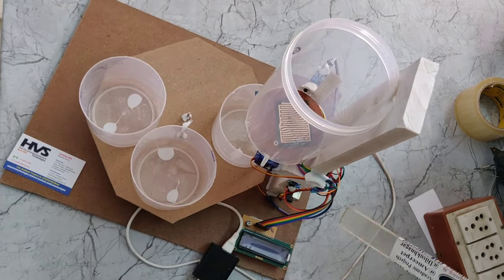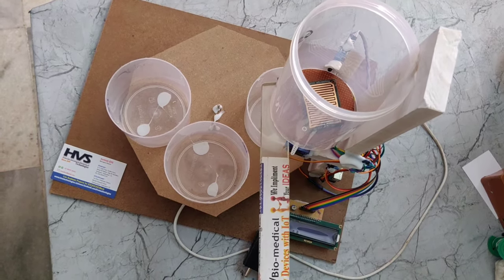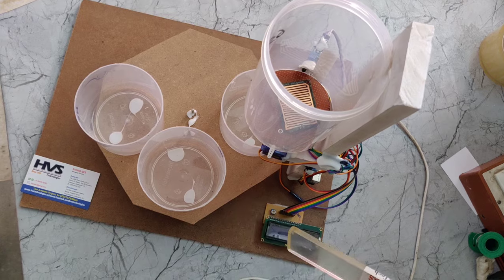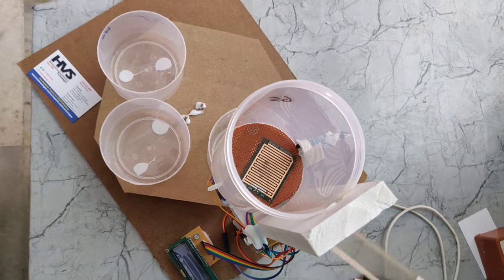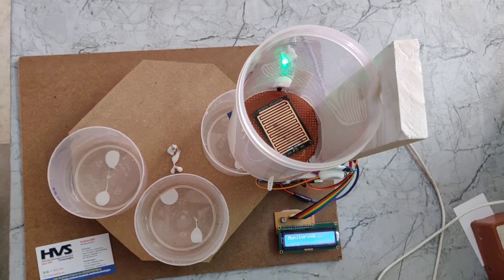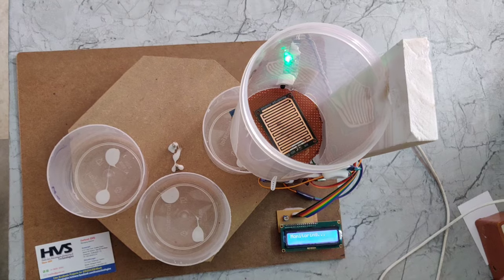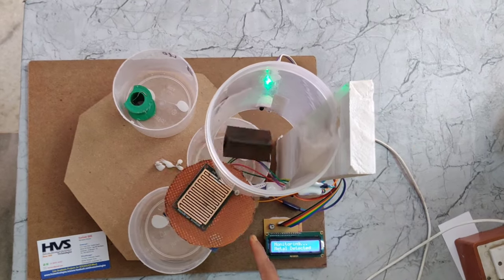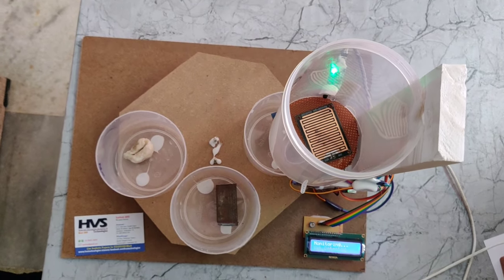Automatic Waste Segregation System (Dry,Wet,Metal) using Arduino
ABSTRACT: Automatic Waste Segregation System (Dry,Wet,Metal) using Arduino
Rapid increase in volume and types of solid and hazardous waste due to continuous economic growth, urbanization and industrialization, is becoming a burgeoning problem for national and local governments to ensure effective and sustainable management of waste. It is estimated that in 2006 the total amount of municipal solid waste generated globally reached 2.02 billion tones, representing a 7% annual increase since 2003 (Global Waste Management Market Report 2007). The segregation, handling, transport, and disposal of waste needs to be properly managed to minimize the risk to the health and safety of patients, the public, and the environment. The economic value of waste is best realized when it is segregated. Currently, there is no such system of segregation of dry, wet and metallic wastes at the household level. This project proposes an Automated Waste Segregator (AWS) which is a cheap, easy to use solution for a segregation system for household use, so that it can be sent directly for processing. It is designed to sort the refuse into metallic waste, wet waste and dry waste. The AWS employs parallel resonant impedance sensing mechanism to identify metallic items, and capacitive sensors to distinguish between wet and dry waste. Experimental results show that the segregation of waste into metallic, wet and dry waste has been successfully implemented using the AWS.
The project makes a use of arduino microcontroller which is loaded embedded c language.IR sensor is used to detects dry waste, wet sensor is used to detects the wet waste and also metal sensor is used to detects the metallic waste. Using servo motor to rotating the waste bins. Experimental results show that the segregation of waste into metallic, wet and dry waste has been successfully implemented using the AWS. The status of the project will display on LCD.

Objective:
• It can segregate the three types (metallic waste, wet waste and dry waste) of wastes.

Components:
• Power Supply.
• Arduino uno.
• IR sensor.
• Metal sensor.
• Wet sensor.
• LCD display.
• Servo Motors.

Software’s used:
1. Arduino IDE studio compiler for dumping program.
2. Express SCH for Circuit design.